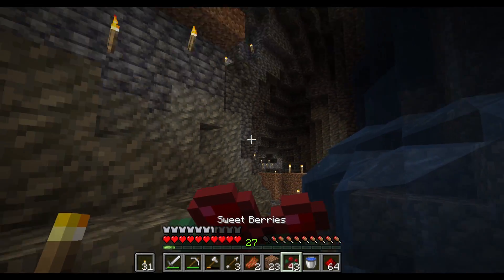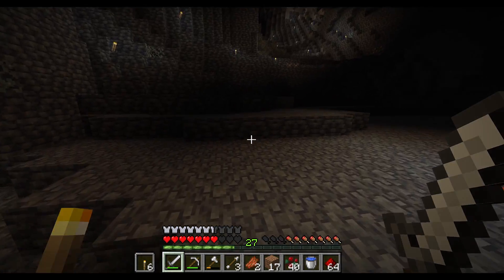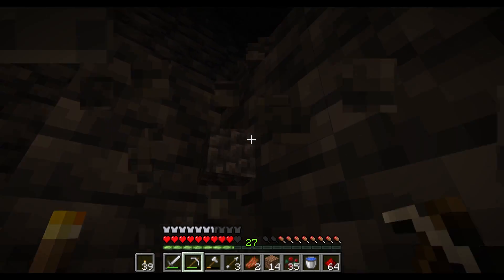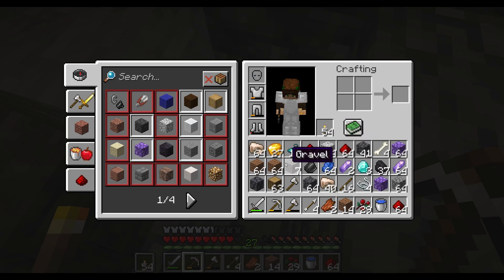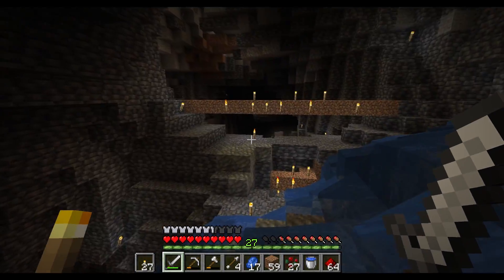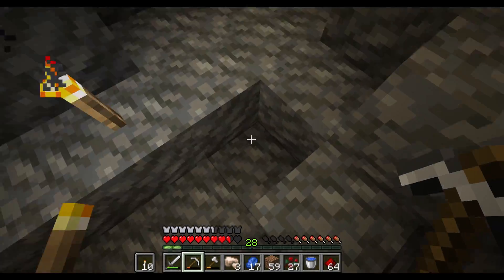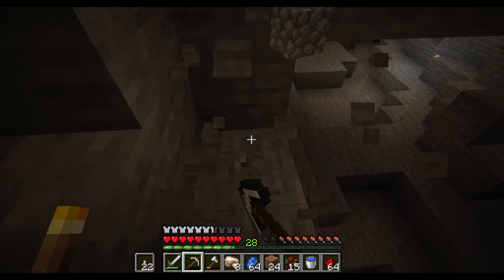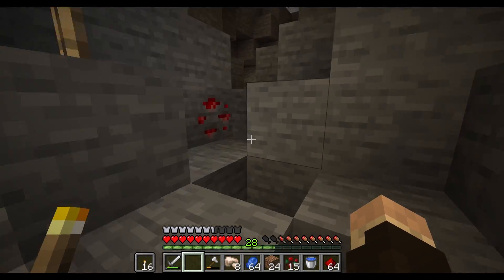Returning to Minecraft: Ep 18 - Cavesploring Continued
In this episode, Dan finds diamonds in his strip mine, and I continue to get closer to lighting up all the sections of the area of the cave we're in.

The gist of the series:
So... my friend Dan and I haven't played Minecraft in years, and in this series we come together to discover the whole new game that Minecraft has become.

Before we were friends we each spent years of our lives on the game, albeit in very different ways. He built magnificent and complex redstone contraptions, while I was off living an anime-esque life of Avatar TLA Bending. After being away for so long we decided to return to the game we loved so much throughout our childhood and teen years.

Join us as we attempt to navigate our way through the unknown world of modern-day Minecraft, and through our adult lives.